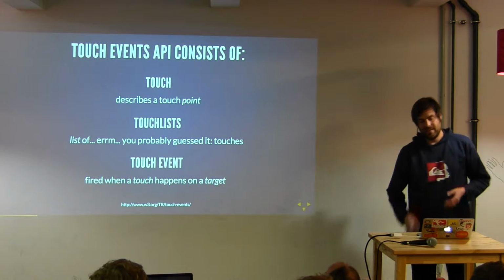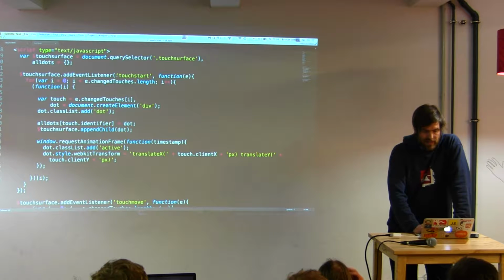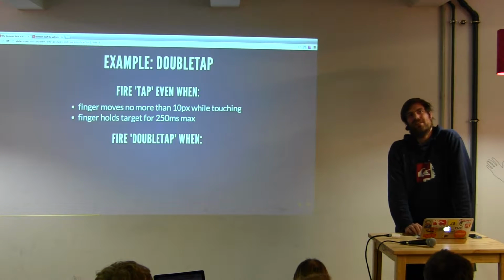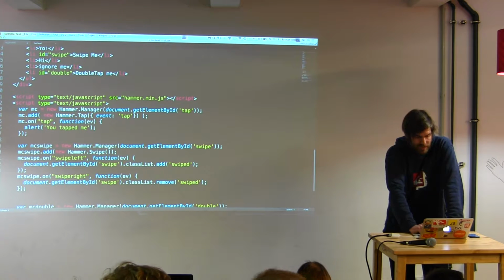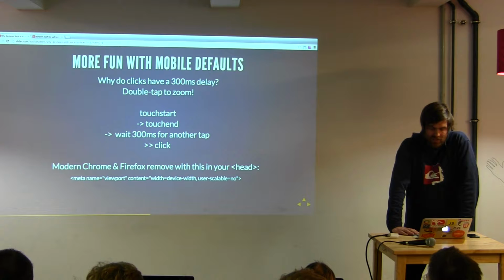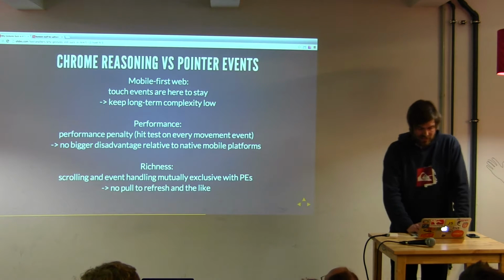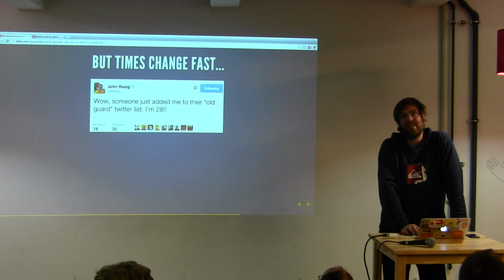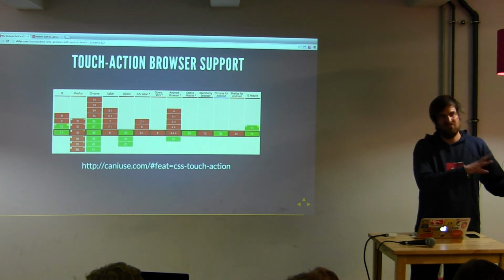Bastian Albers: Why Gestures Suck in HTML5 (and why not so much anymore)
We are used to fancy touch interfaces of native apps by now. You can do a lot if not almost all of that gesture goodness in the browser as well, but it's a kind of screwed up competition. "the browser" is a million things. Let me walk you through some technical basics and ideas of what you can do and how. And how to always have a fallback, as we're still building for the web.